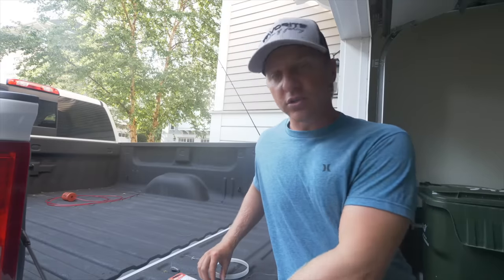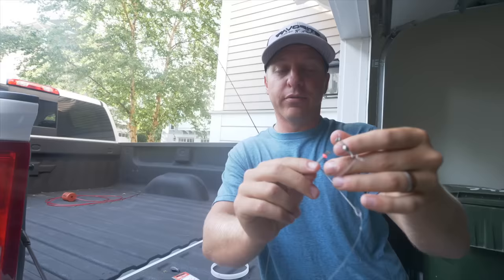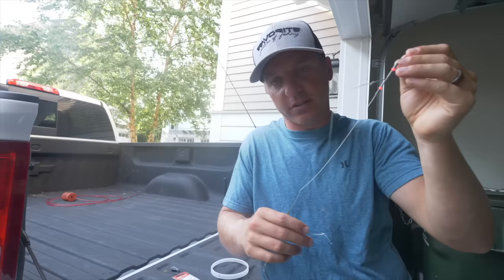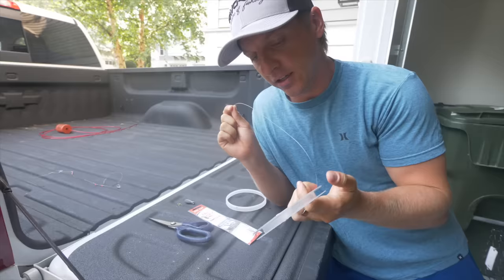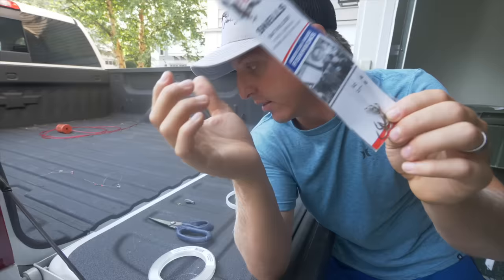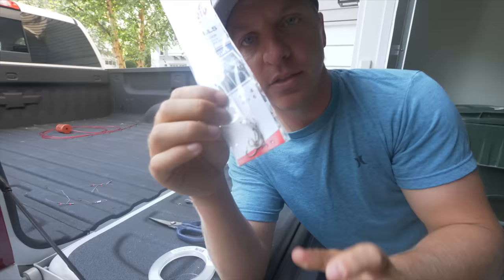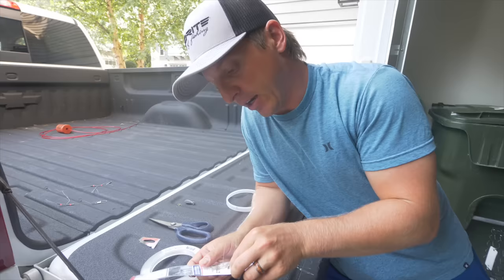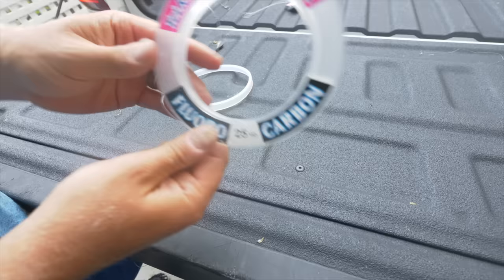How to Tie Bottom Rig - Catch More Fish and Save $ (Beach Fishing Rig)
Stop using those expensive pre-made bottom rigs in the tackle shop for beach, pier, and surf fishing - and make your own! You will 100% catch more fish and save money, but guaranteed you will catch more fish. These are the most fundamental beach, pier, and surf fishing rigs and in this video I explain how to tie your own.

This rig is called a hi-lo rig or a bottom rig. You can use these from the beach, the pier, and in the surf - and of course on a boat as well. They catch anything and everything. Some people think they are only for small fish and that is absolutely not true. These rigs catch giant fish. They catch anything from redfish, striper, flounder, pompano, sheepshead, black drum, sea mullet, spot, croaker, sharks, cobia, and pretty much anything that swims!

Popular Baits People like to use for them are:

Sand Fleas (Mole Crabs)
Fish Bites
Bloodworms
Cut Bait (fresh fish)
Shrimp
Fiddler Crabs
Blue Crab Chunks